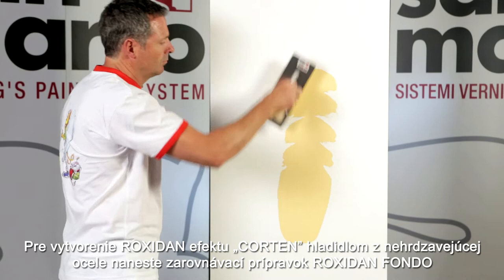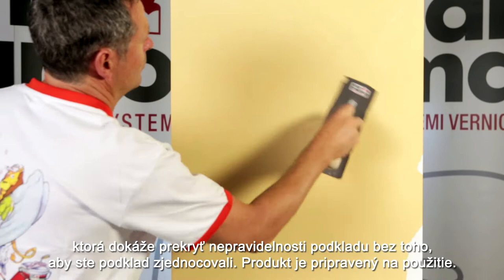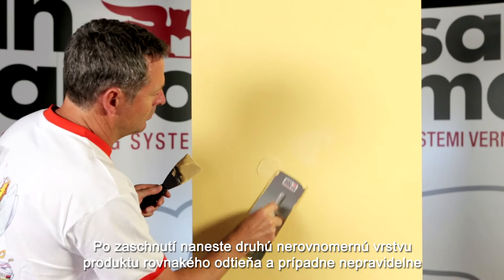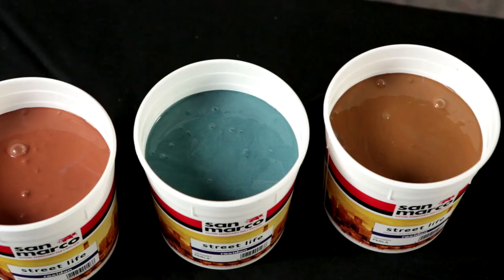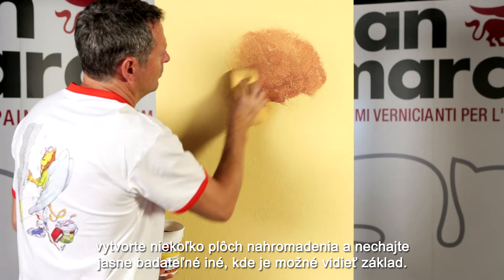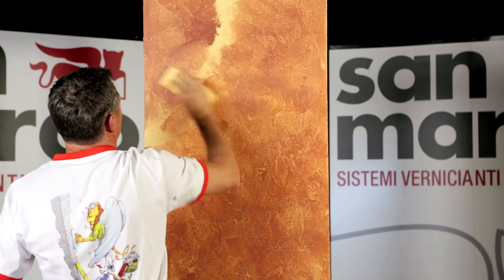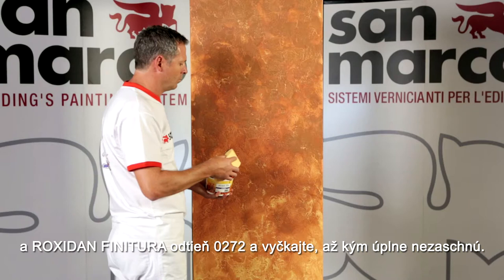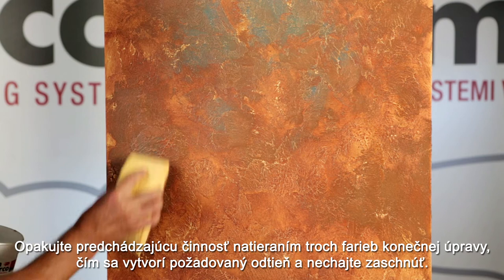Roxidan Efekt Corten (Slovensky)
ROXIDAN, pozostávajúci z FONDO a FINITURA (základu a konečnej úpravy), vytvára dekoratívnu metalizovanú patinu, ktorá reprodukuje zoxidovaný vzhľad typický pre zostarnuté povrchy. V tomto videu nájdete naše rady, ako vytvoriť ROXIDAN efekt „CORTEN".